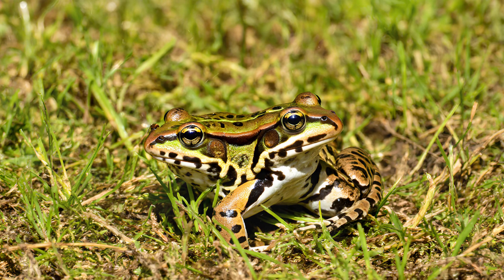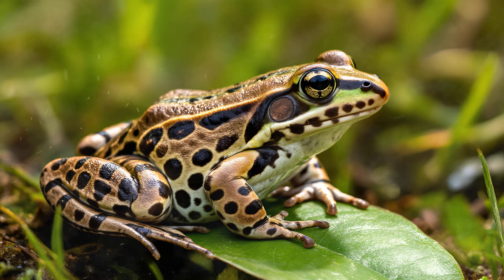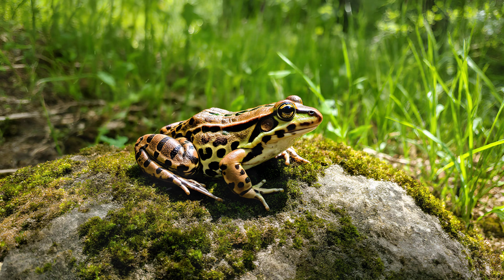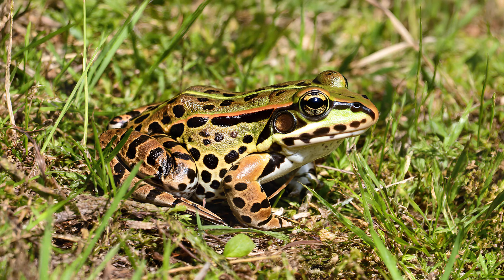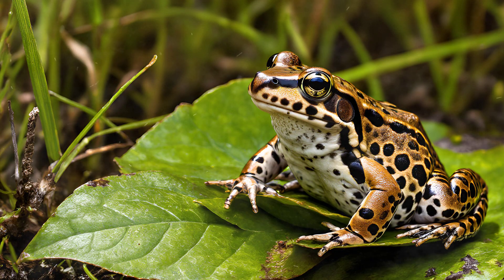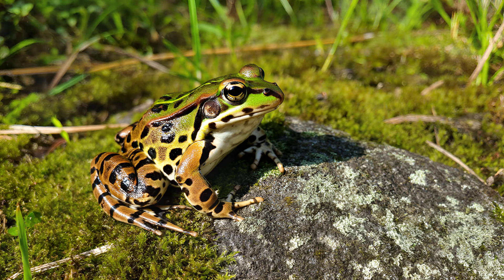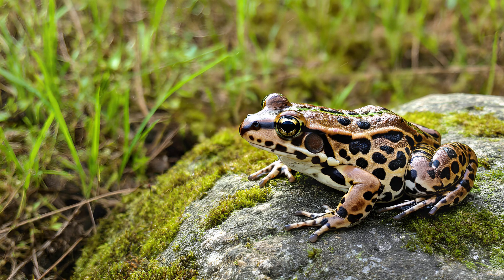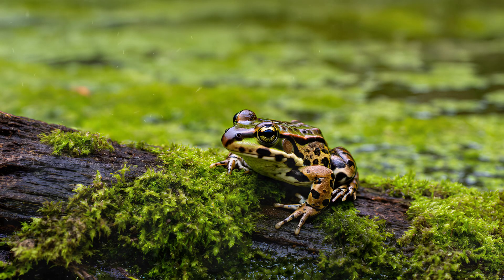Leopard Frog's Incredible Camouflage Secrets!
Have you ever wondered how the Leopard Frog manages to disappear right before your eyes? This video dives deep into the incredible world of Leopard Frog camouflage, revealing secrets that have evolved over millennia. (0:00 - 0:30) We begin with an introduction to the Leopard Frog and its common habitats – forests, grasslands, and wetlands – highlighting its widespread distribution across North America.